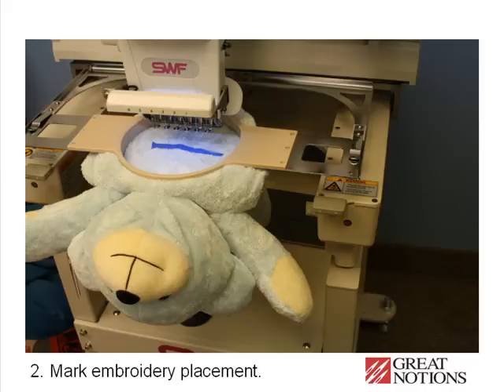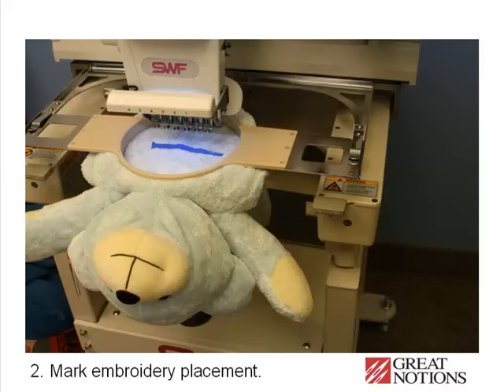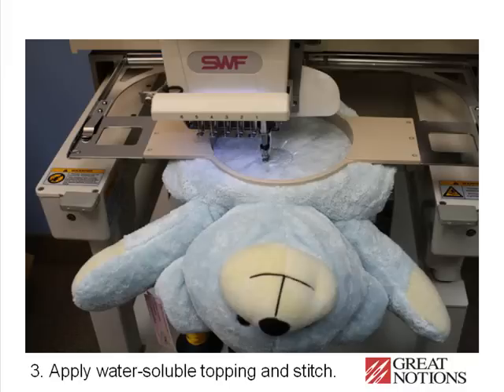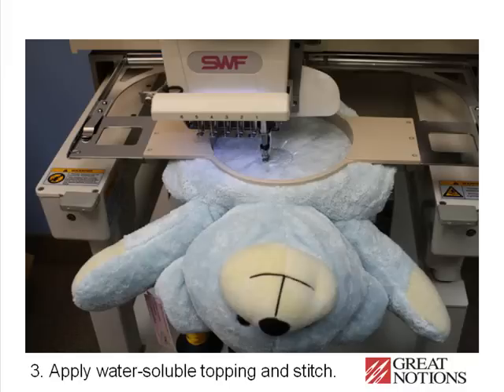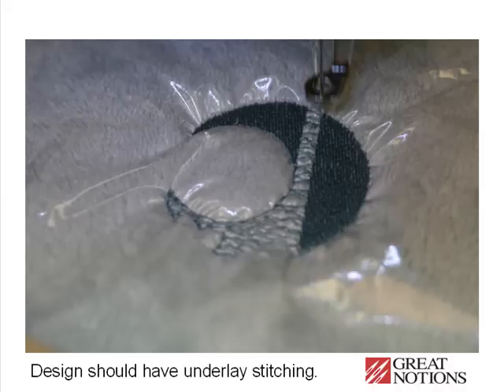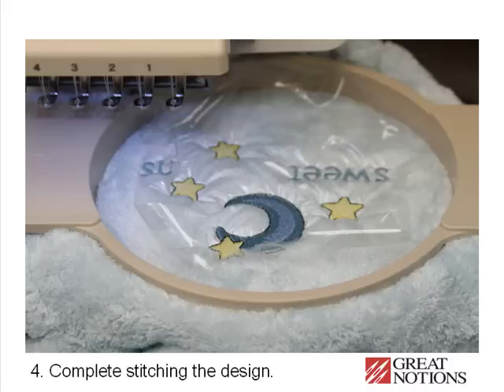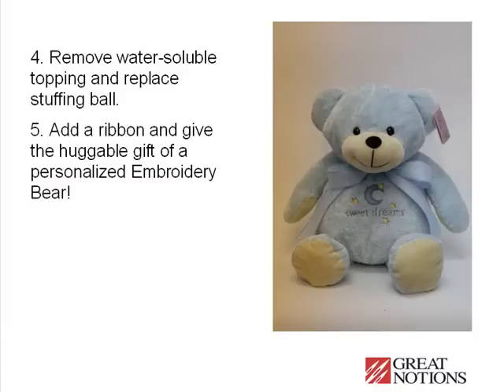Embroidery Bear Instructions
Create personalized gifts for any occasion with huggable embroidery bears from Great Notions. See how to create your bear for successful gift giving.